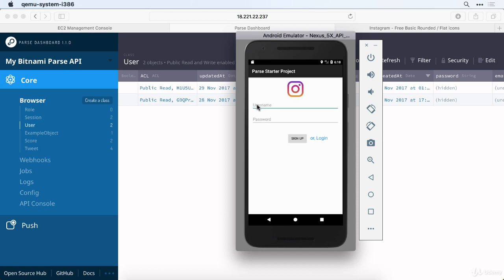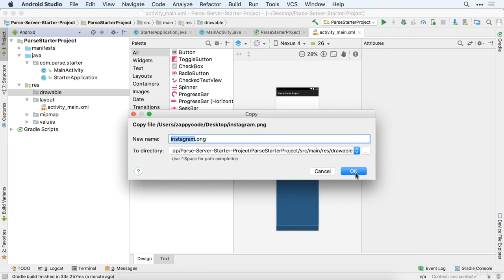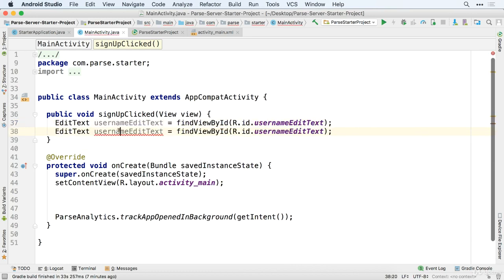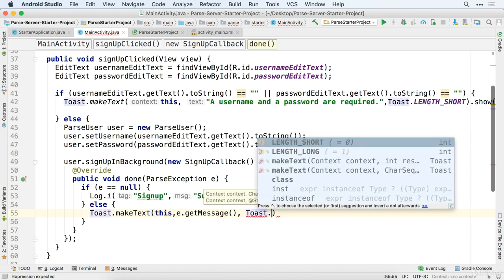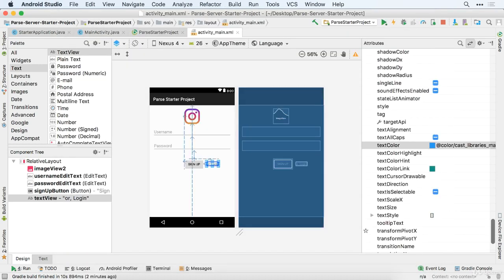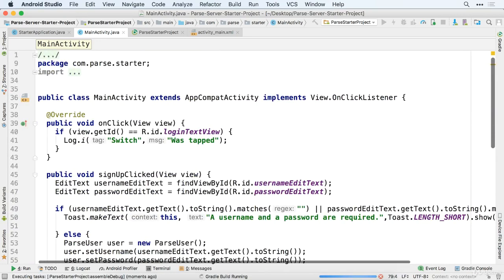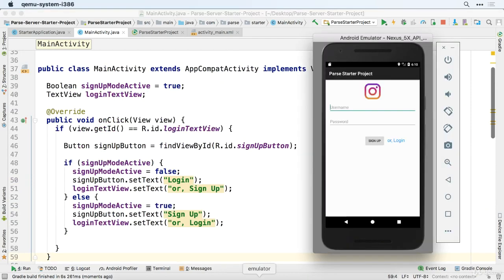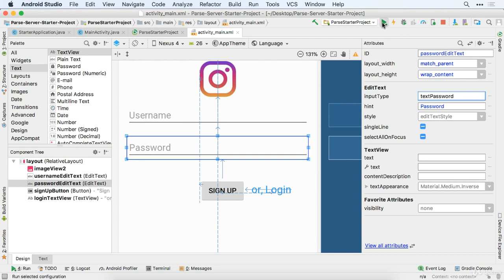10 Login Signup